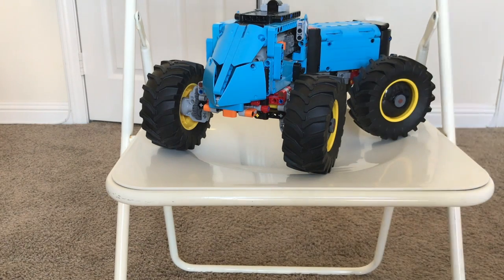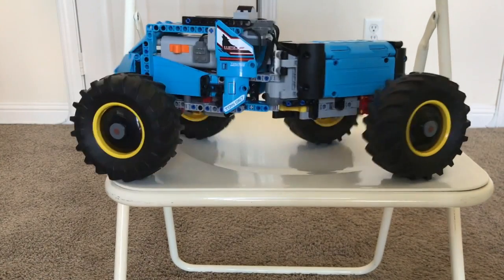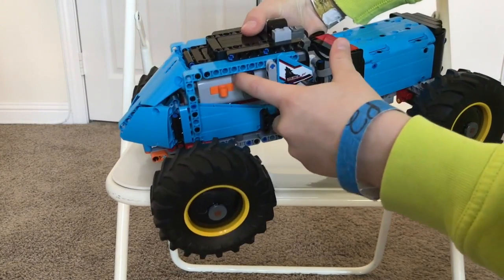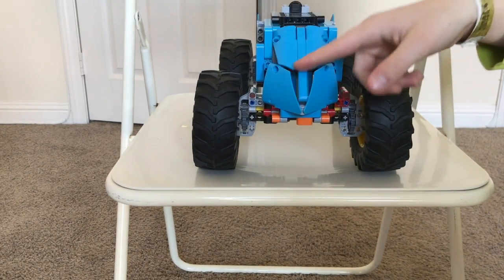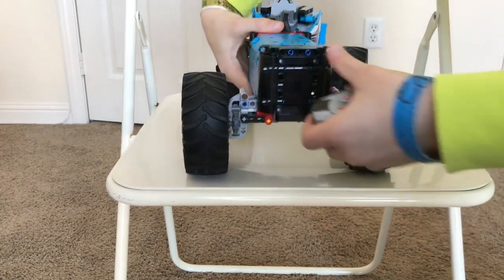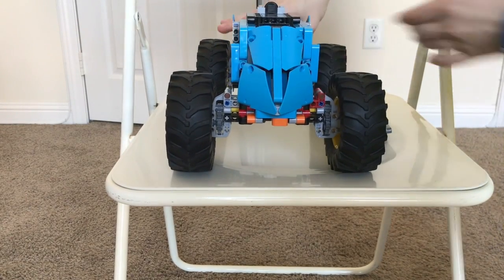Lego Technic 4x4 Off-Roader With Articulated Steering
This video is about a  Lego Technic 4x4 Off-Roader With Articulated Steering